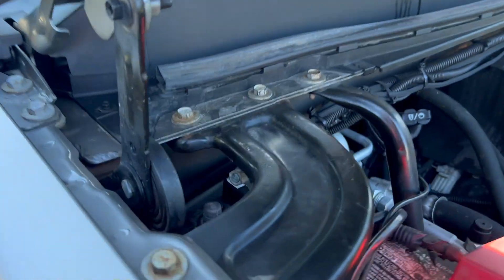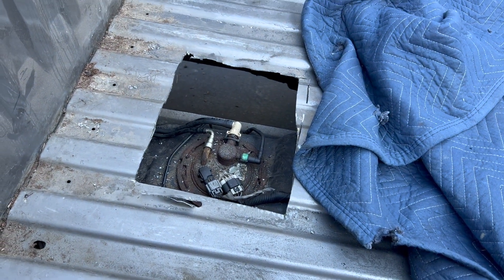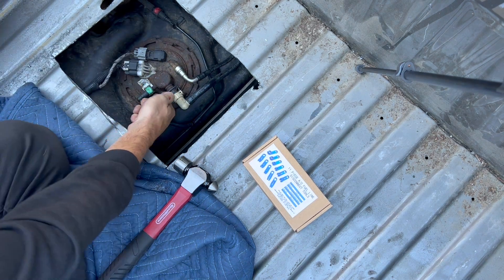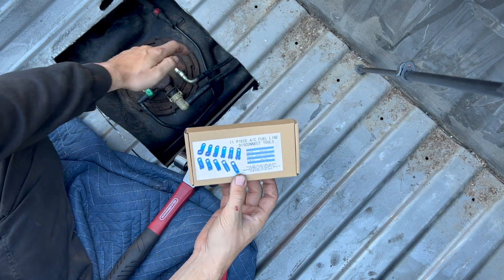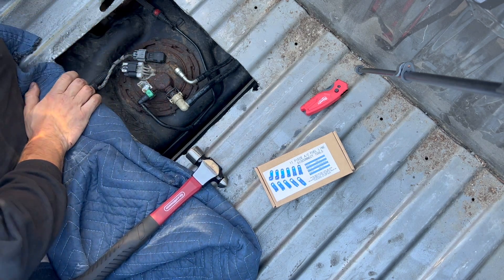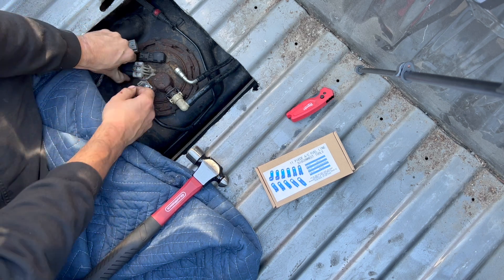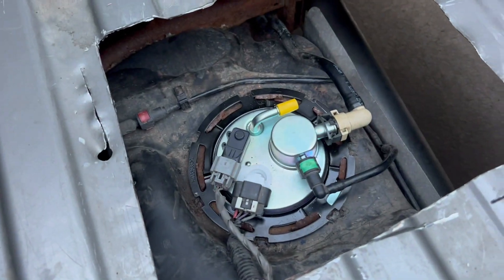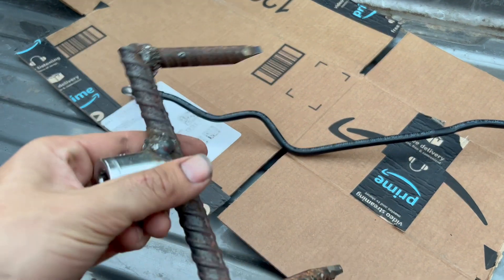Changing The Fuel Pump On A 07-13 Chevy Silverado 1500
Well y'all got it done but it was a pain in the ass. Fully planned on dropping the tank but all the bolts were frozen and didn't feel like snapping them all and having to remove and replace them all. sorry about it not being the best video I've made but I was really PO'd with the difficulty all the lovely NY rust brought me. any questions don't hesitate to ask me!